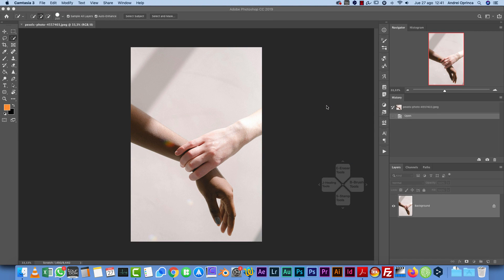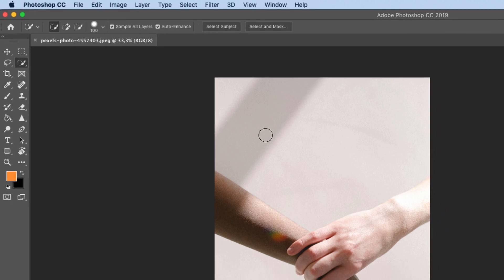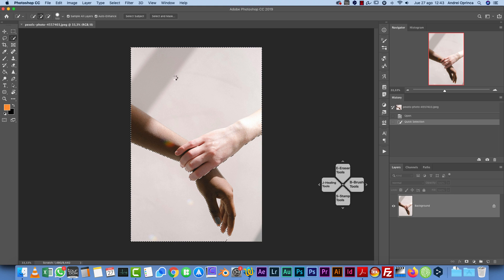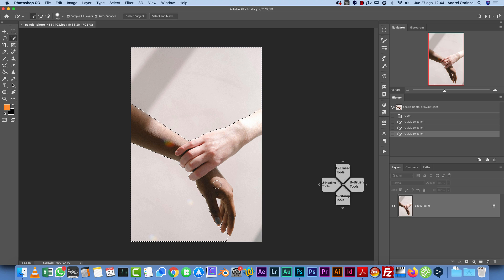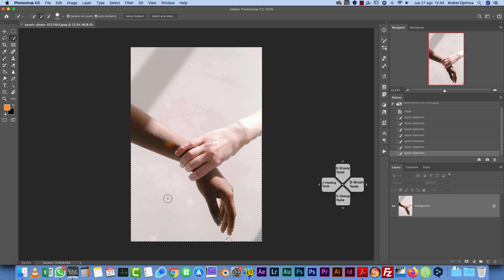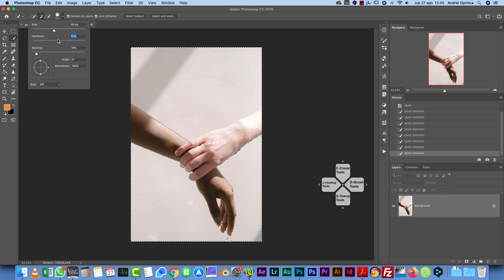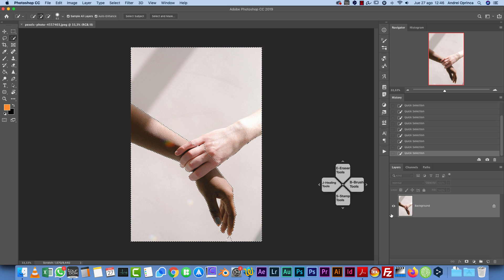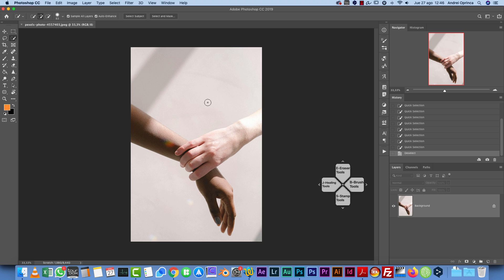The Quick Selection Tool - Photoshop for Beginners